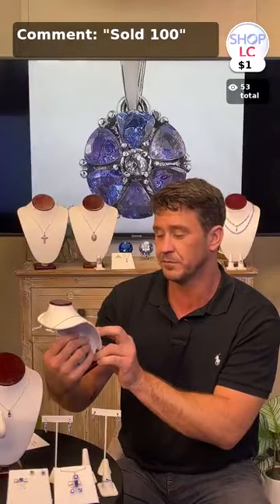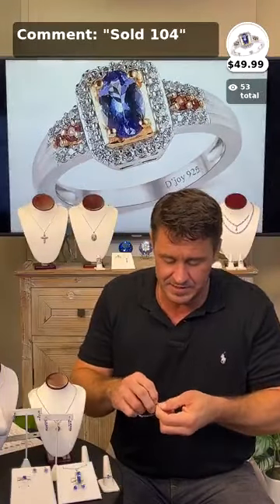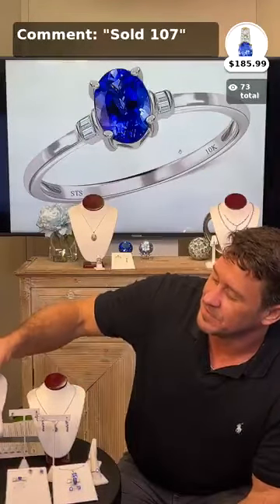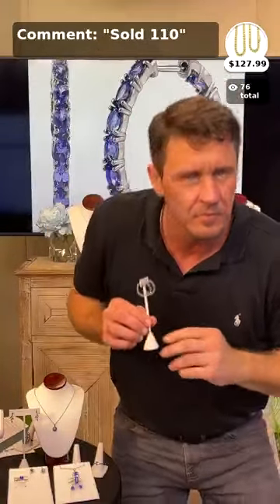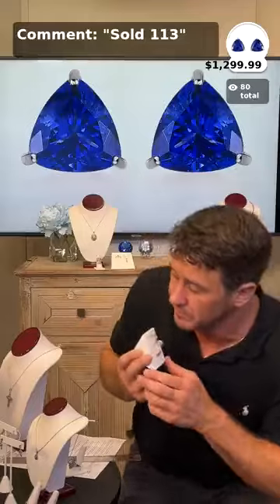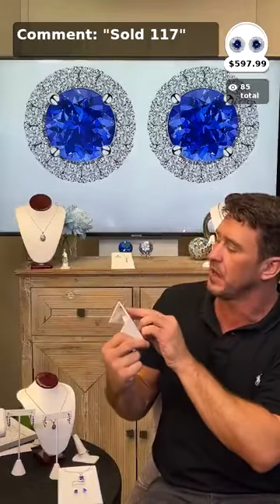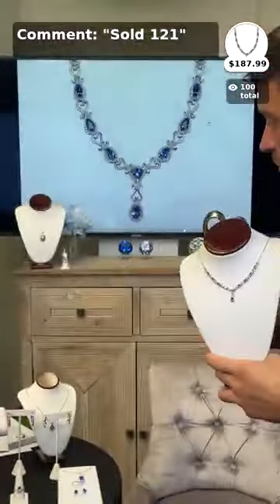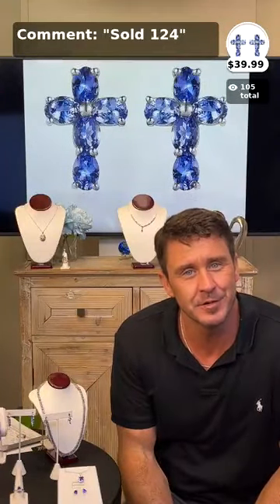Tanzanite Sparkle Party! Sparkle, Shine & Save!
Join your favorite host for a special live-stream show every day 💎💍 !! 2-4 PM CST. 🎉
🌟 Be a part of the Shop LC community
🌟 Fast checkout
🌟 Easy chat with hosts
🌟 Real-time response
🌟 Interact not only with hosts but with each other